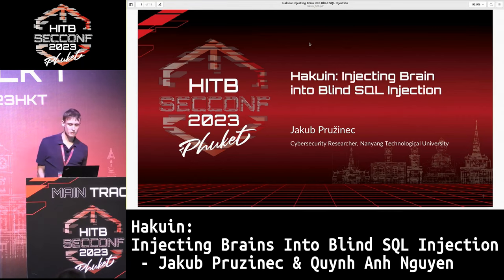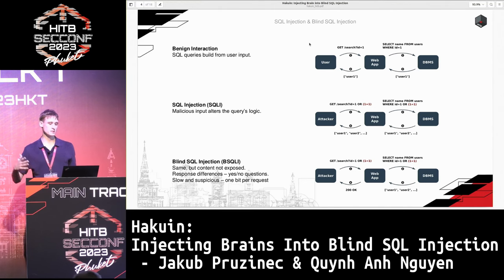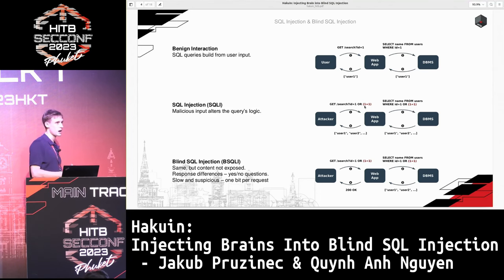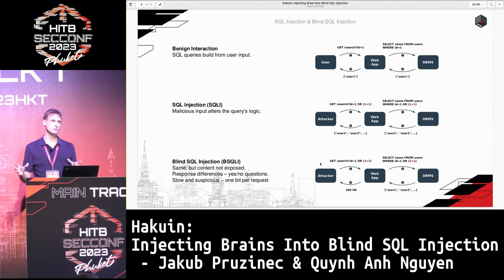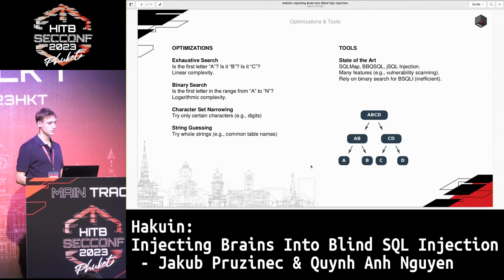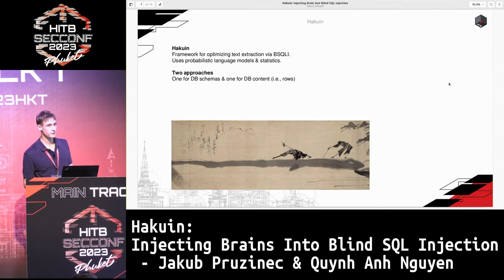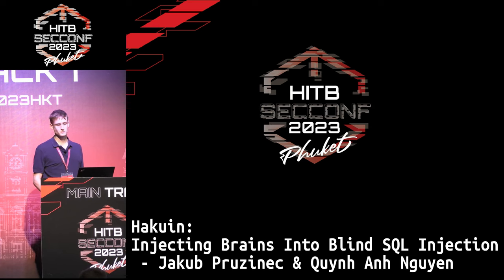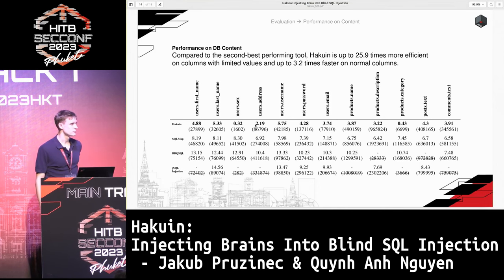HITB2023HKT D1T1 - Injecting Brains Into Blind SQL Injection - Jakub Pruzinec & Quynh Anh Nguyen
SQL Injection (SQLI) is a pervasive web attack where malicious input is used to dynamically build SQL queries in a way that tricks the DB engine to perform unintended harmful operations. Among many potential exploitations, the hacker may opt to exfiltrate the application database (DB). The exfiltration process is straightforward when the web application responds to injected queries with its data. In case the content is not exposed, the hacker can still deduce it using Blind SQLI (BSQLI), an inference technique based on response differences or time delays. Unfortunately, a common drawback of BSQLI is its low inference rate (one bit per request), which severely limits the volume of data extracted.

This research proposes Hakuin, a novel approach based on Machine Learning and statistics to optimize BSQLI. To effectively infer DB schemas, Hakuin uses a probabilistic language model trained on millions of tables and columns extracted from Stack Exchange questions. To infer DB content (rows) in all its diversity, Hakuin utilizes several strategies, most importantly adaptive language models and opportunistic string guessing. Maximal efficiency is assured by evaluating all supported strategies and dynamically choosing the best one. Compared to other public BSQLI exfiltration tools, our method offers a significant performance improvement: Hakuin is about 6 times faster in exfiltrating DB schemas, up to 3.2 times faster in exfiltrating normal DB columns, and up to 26 times faster in exfiltrating columns with limited values.

The presentation describes the internal design of Hakuin and the challenges we faced in implementing our ideas. Afterwards, we show our benchmarking results and compare Hakuin with 3  industry standard BSQLI tools. Finally, we do a live demo showing how Hakuin can quickly exfiltrate a DB schema and content from a vulnerable web application.

Hakuin will be released with full source code after our talk.

Jakub Pruzinec is a cybersecurity researcher at Nanyang Technological University, Singapore. He focuses on OS security, reverse engineering, malware analysis, and recently web application security. Aside from research, his interests include painting and Muay Thai, effectively covering traditional arts, martial arts, and the state of the art.